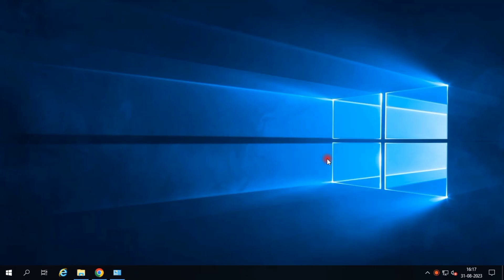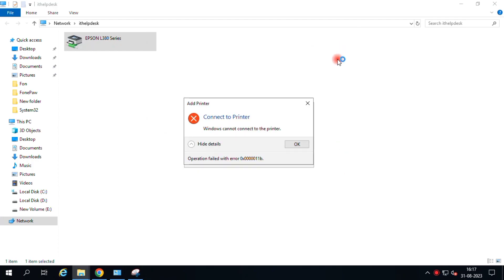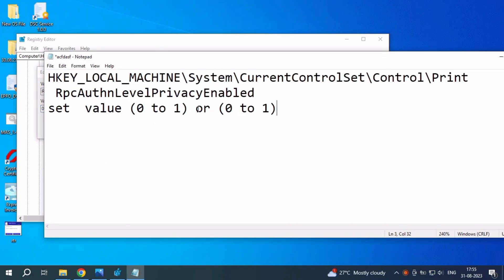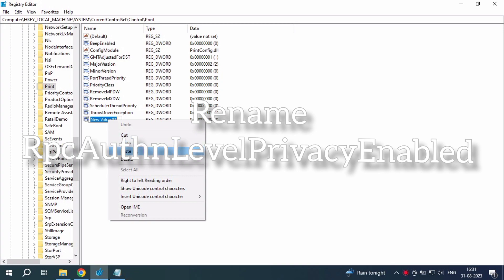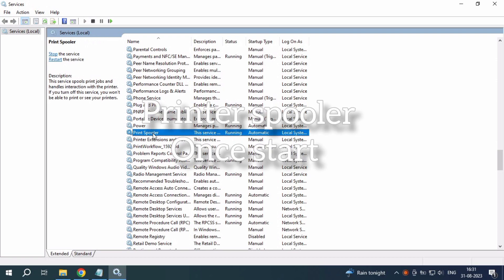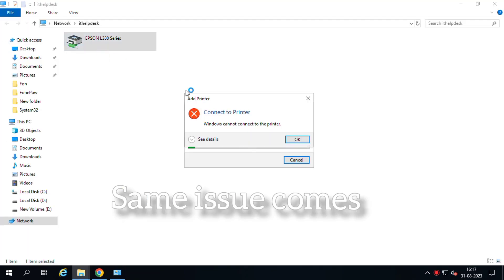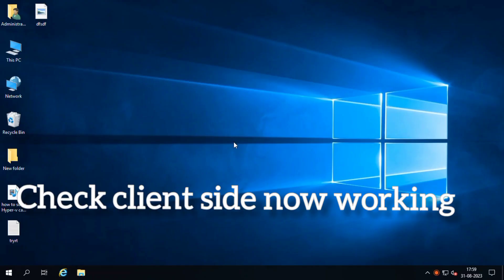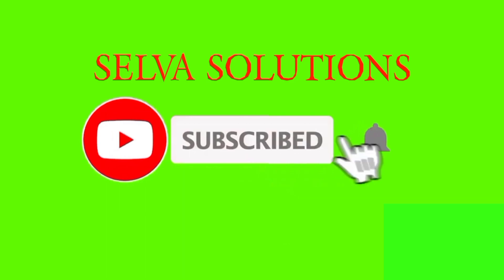how to solve windows cannot connect to printer error 0x0000011b, solved from regedit sharing printer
Step 1: Press the Win + R shortcut keys on your keyboard to open the Run command search bar. Step 2: In the search field, type regedit and press enter to open the Registry Editor window. HKEY_LOCAL_MACHINE\System\CurrentControlSet\Control\Print
 RpcAuthnLevelPrivacyEnabled
set  value 0 to 1 or 1 to 0
Now, navigate to the right side of the window, right-click on an empty area, select New and then select DWORD (32-bit) Value
To fix the error code 0x0000011b related to networked or shared printers, Microsoft says you should disable the print spooler privacy settings on both the Client PC (from which you work) and Print Server (Workstation to which the printer is attached)